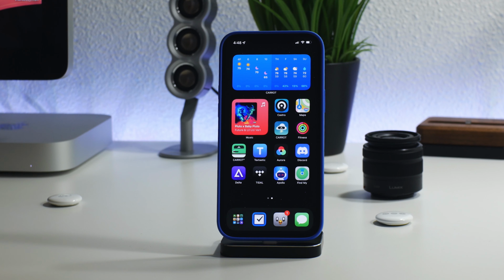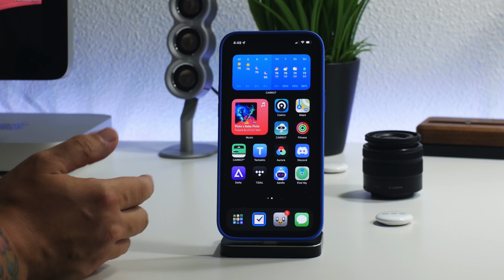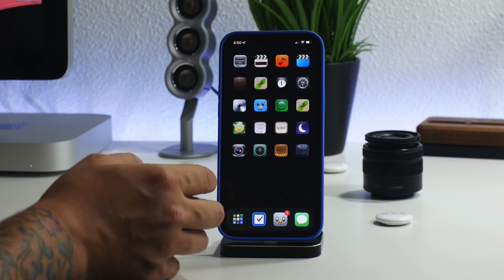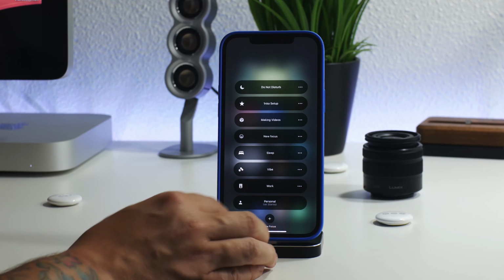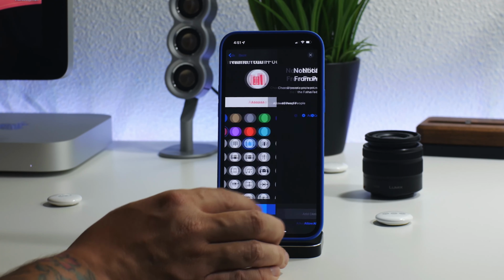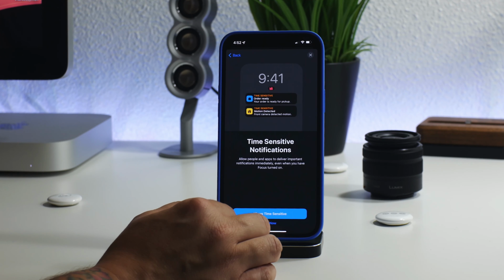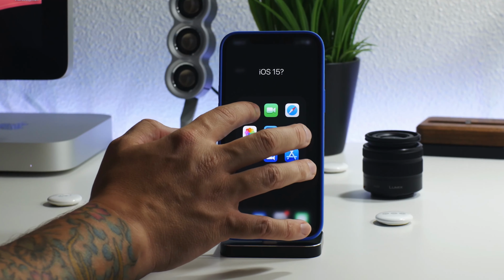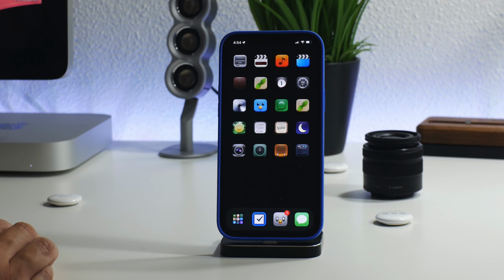iOS 15 Focus Setups? Custom Homescreen Pages With Custom Icons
I TWEET TOO MUCH - FOLLOW

iHEAVEN DISCORD
COME CHILL & CHAT - BEST iOS SETUP SPOT

iDM REPO
ADD MY REPO IN CYDIA